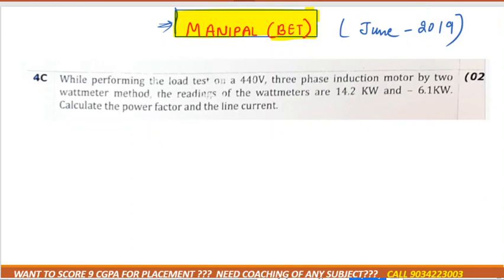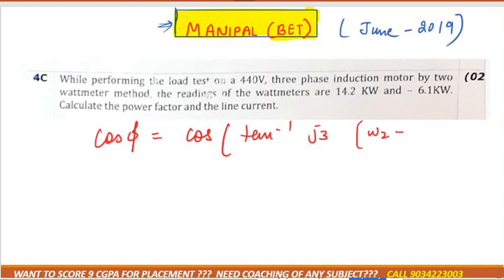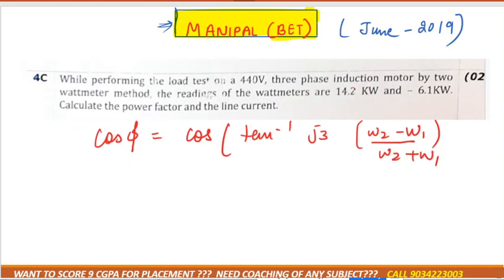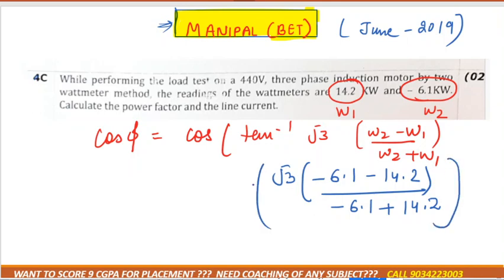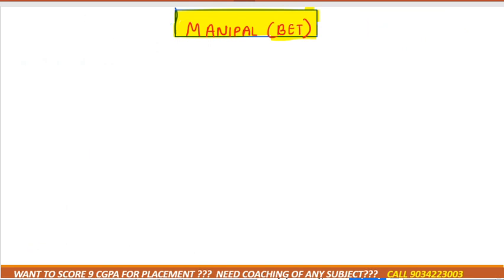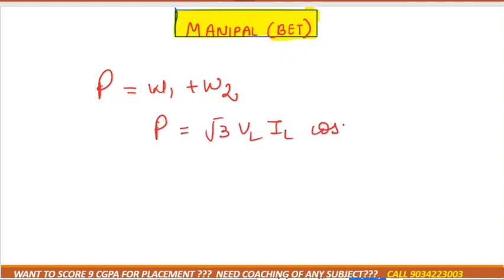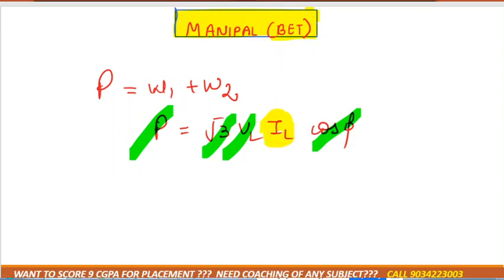2019(end term) three phase ac circuit, power(solved exam)basic electrical technology